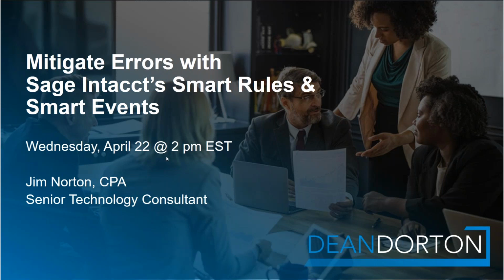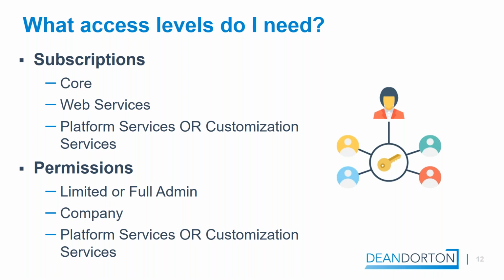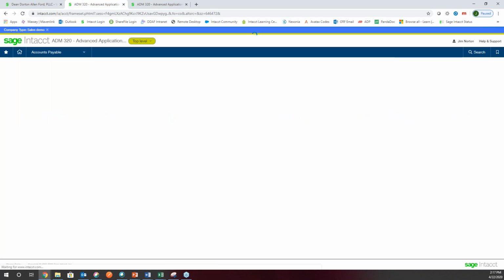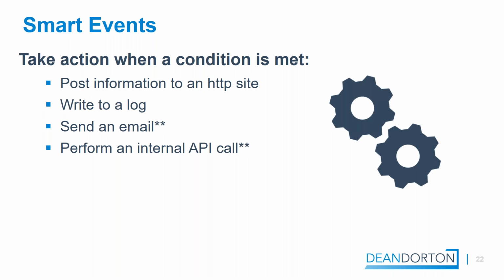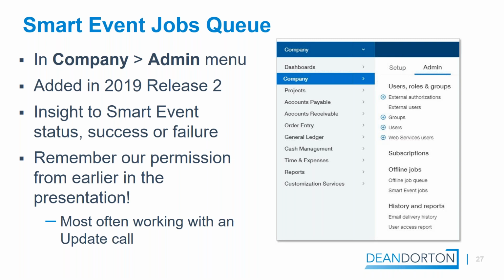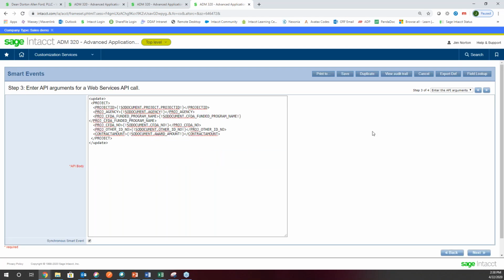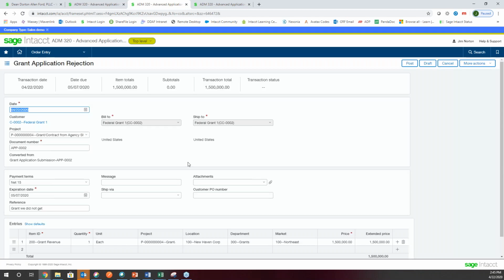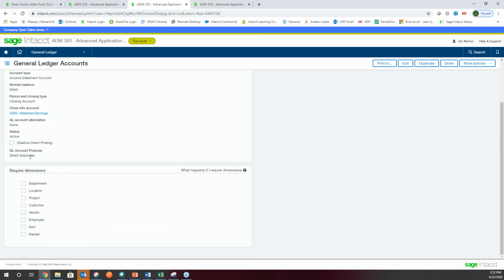Sage Intacct | CloudBytes: Mitigate Errors Using Sage Intacct's Smart Rules & Smart Events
Sage Intacct can help minimize reporting errors with Smart Rules and Smart Events, which generate warning messages when the user makes a mistake.

In our webinar, you'll learn how to:

- Ensure data errors are minimized through the creation of smart rules and smart events
- Differentiate between a smart rule and a smart event and how to set them up
- Understand triggers, actions, and conditions